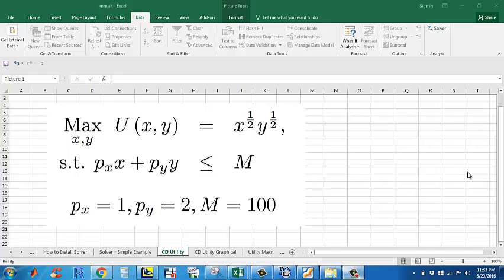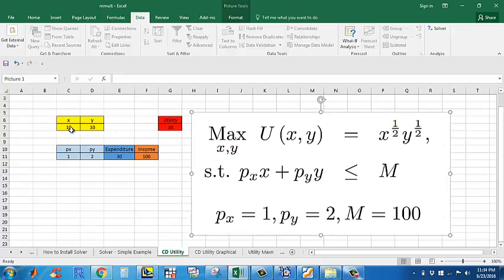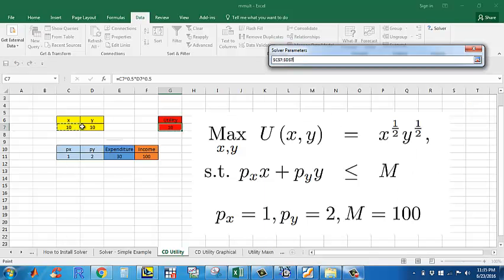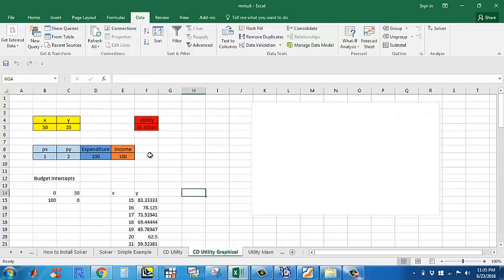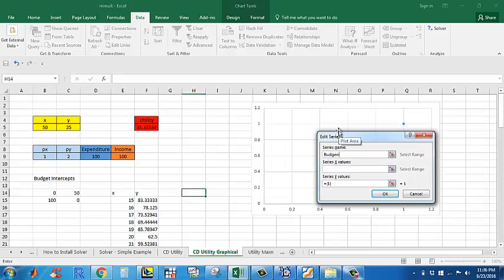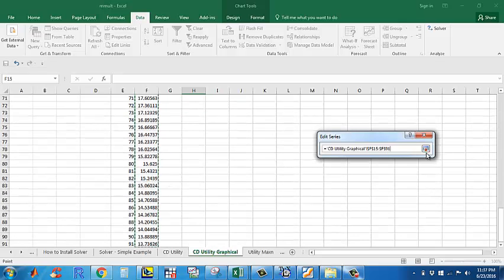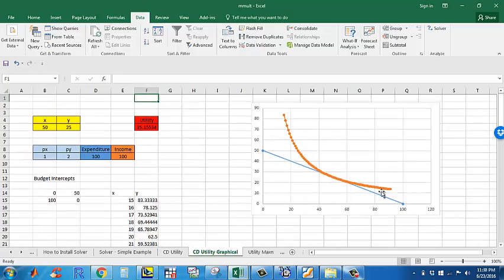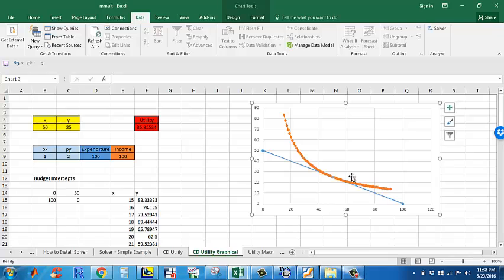Lecture 11 : Optimization using "Solver" - Utility Maximization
In this video, we will discuss how to use "Solver" to solve a utility maximization problem for a consumer. As an example, we will discuss a simple Cobb-Douglas utility function. Instructor: Pawan Gopalakrishnan